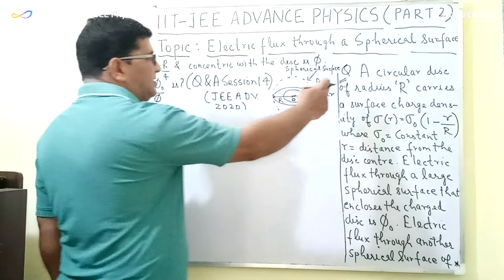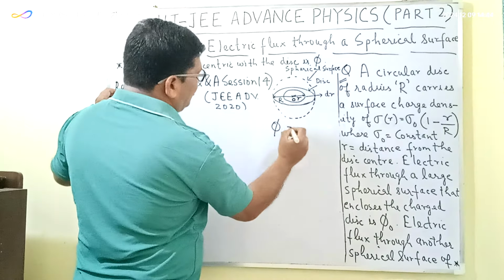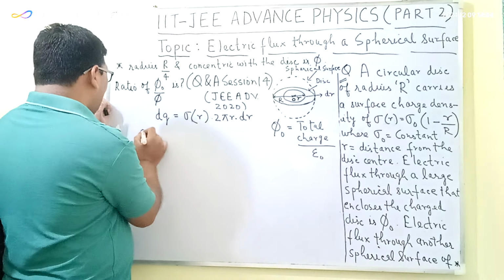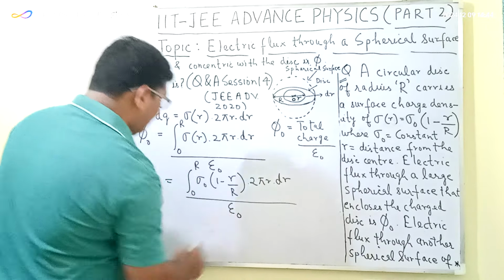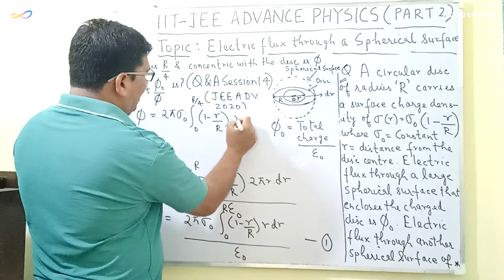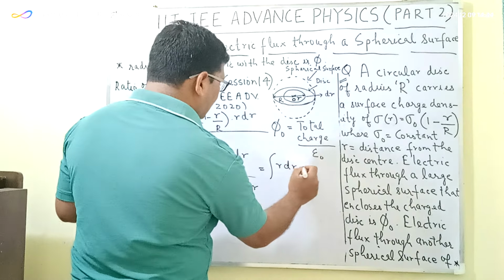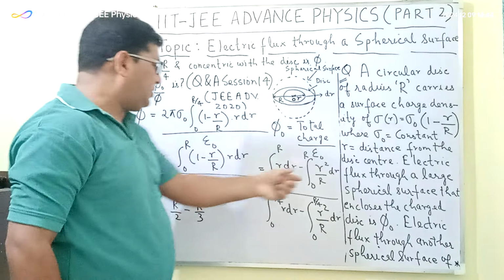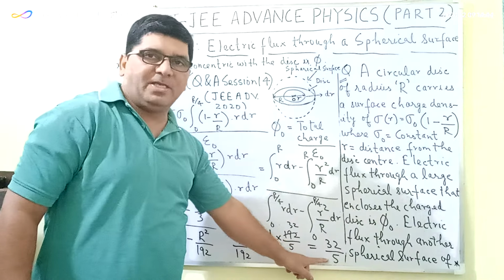Electric Flux through a Spherical Surface ( Q and A Session 14 ) : Key Concepts Explained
Electric Flux through a Spherical Surface : Key Concepts Explained by an Example

Method: Calculate the total charge enclosed by the spherical surfaces and then find the flux using the standard equation